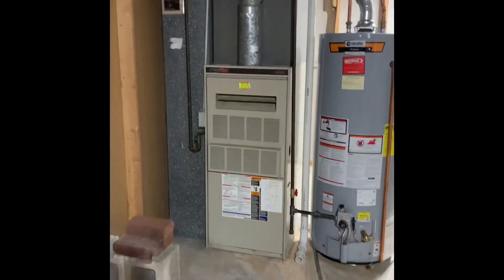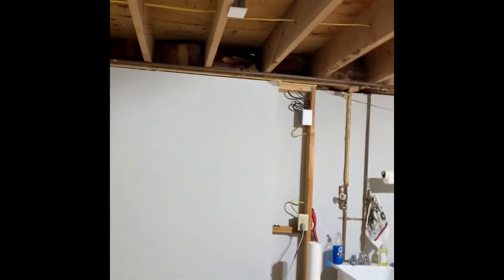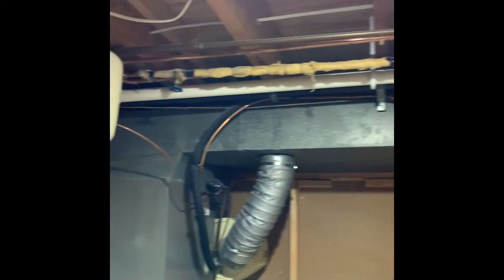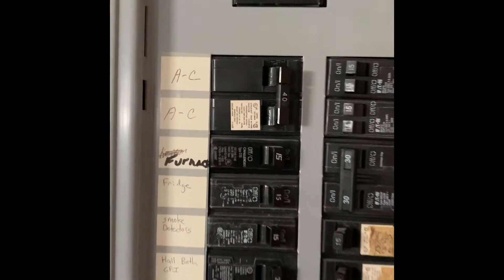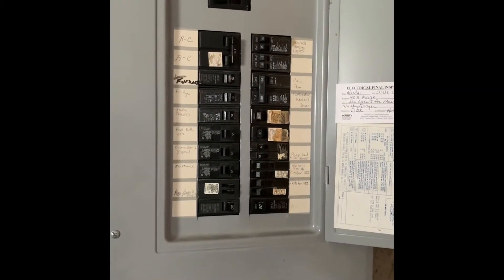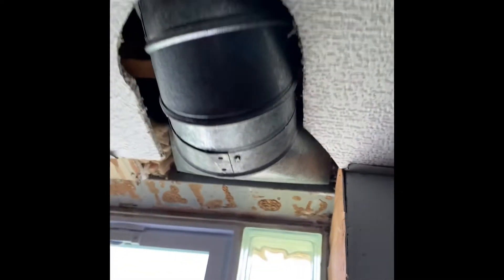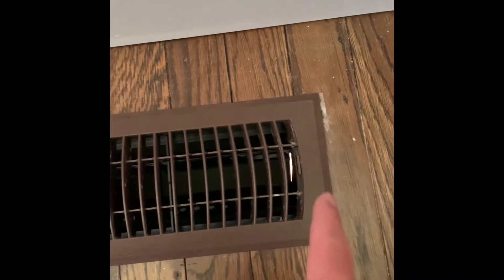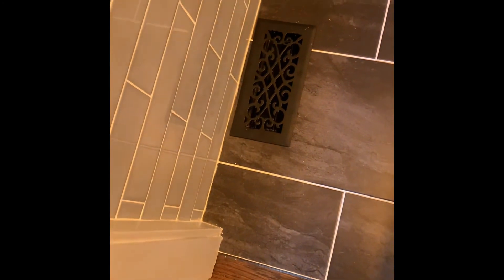NS janning 8.11.21